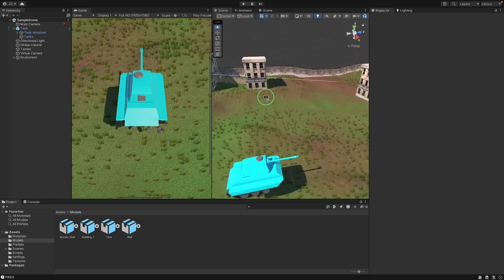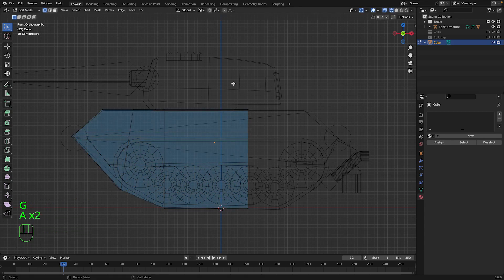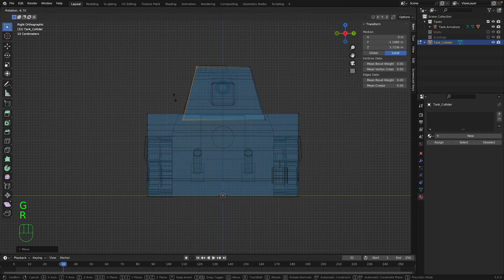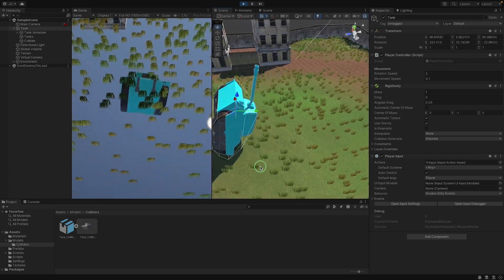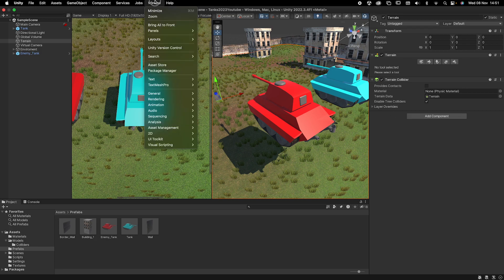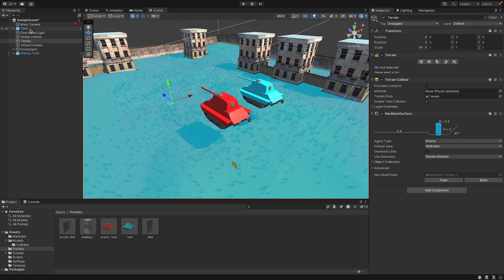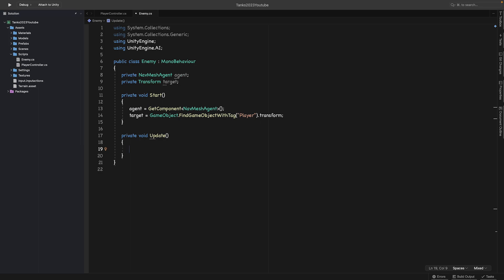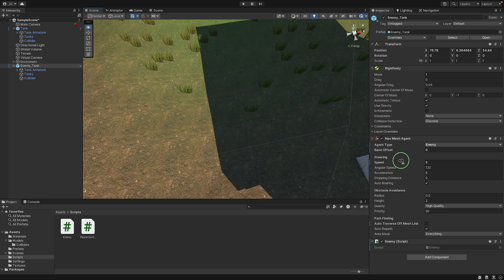Tanks2023 Course | Adding the AI | Episode 7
In this episode, I will be adding the AI to the game.